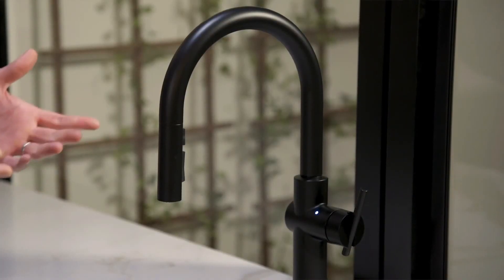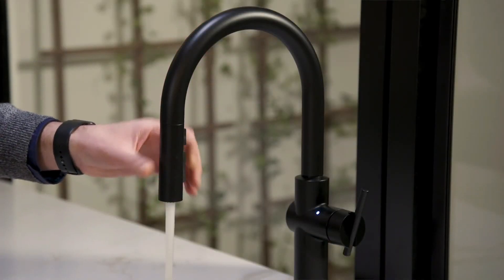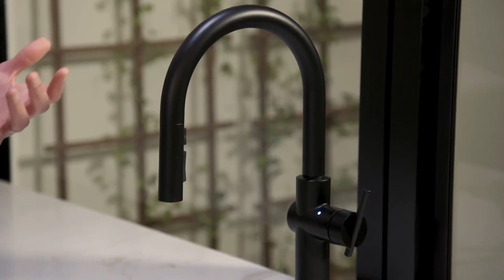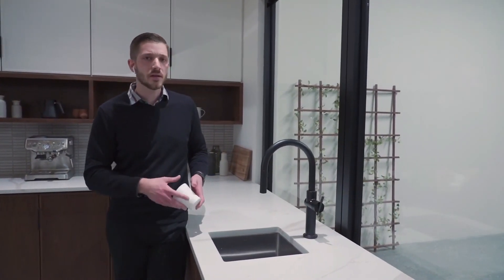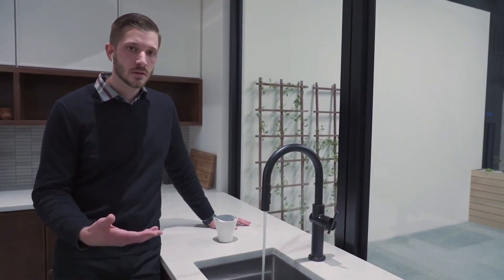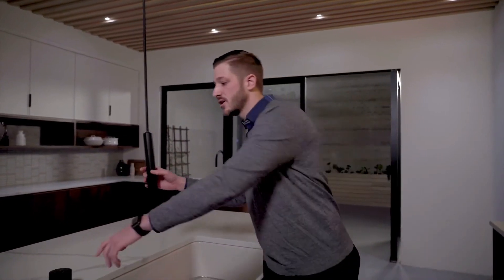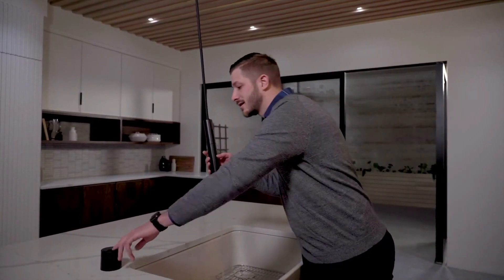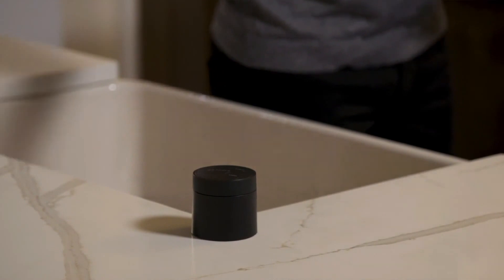ALL of Kohler's smart Kitchen Tour: CES 2021 reveal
Imagine controlling your faucet with your voice while your hands are full. With Kohler's products, you can.